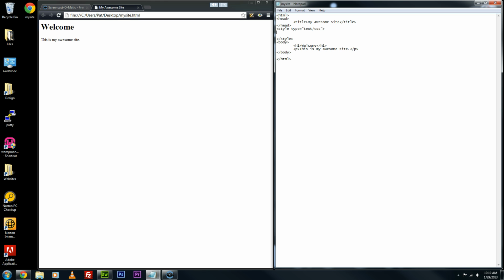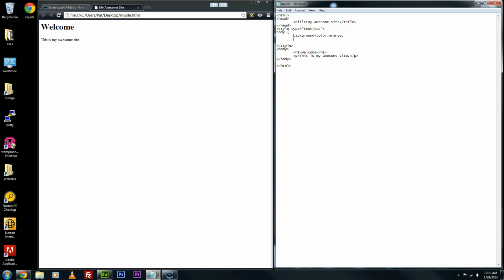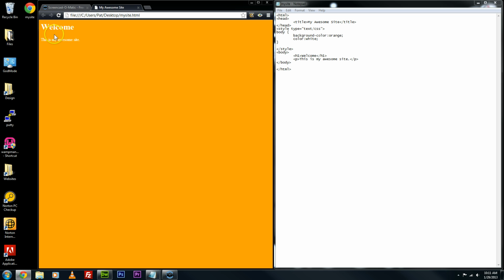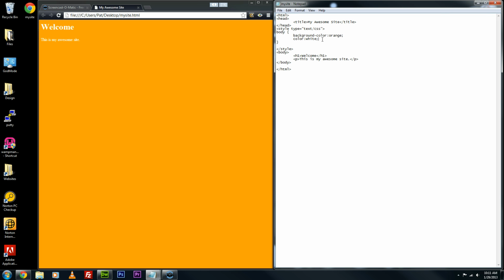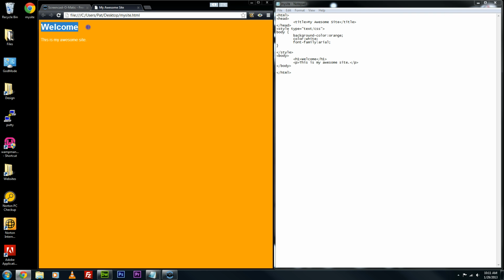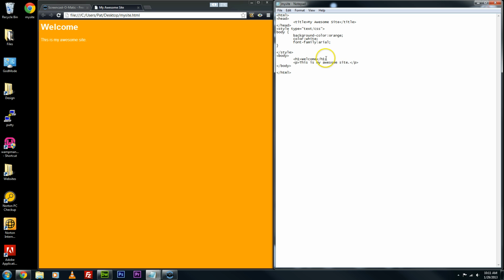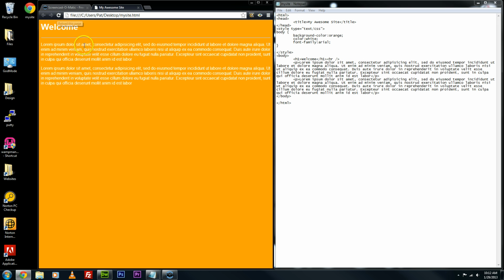Basic Intro To CSS (Part 2)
Learn how to style a website in a few minutes! This video is part of a 3 video mini tutorial that starts By Pat-Mc.com